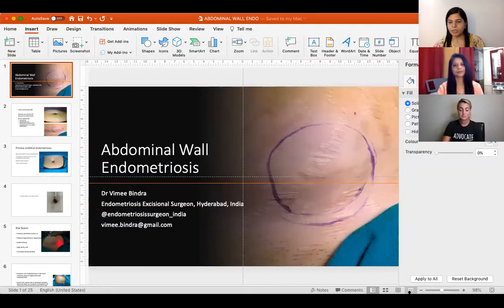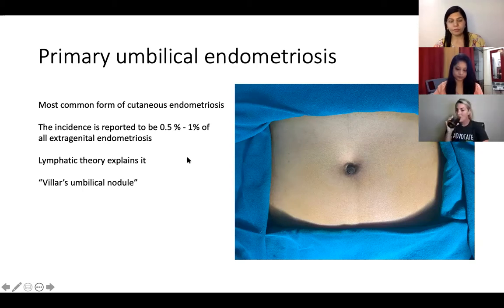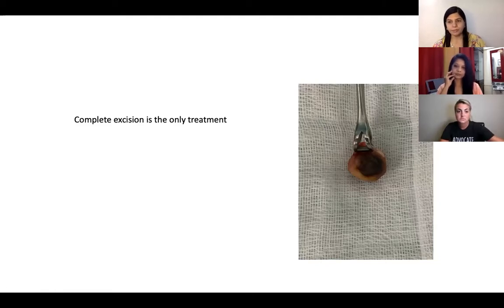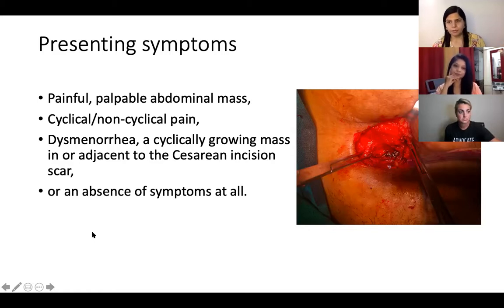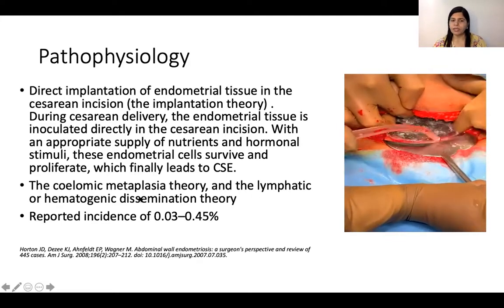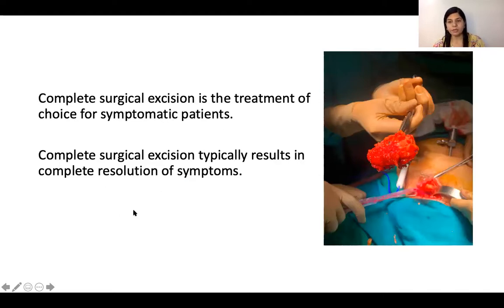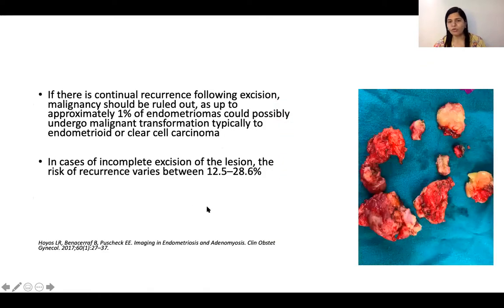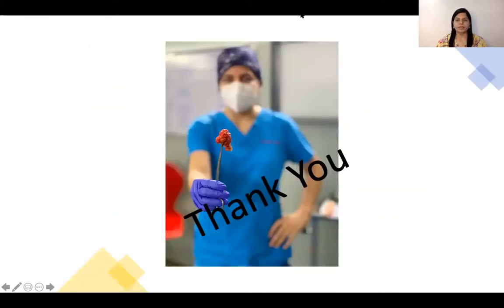Abdominal Wall Endometriosis , Scar Endometriosis and What it takes to be an Endometriosis Advocate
Abdominal Wall Endometriosis can be primary and secondary after cesarean section, hysterectomy and laparoscopic surgeries. In this video we have discussed about abdominal wall endometriosis and what is a patient advocate and how one can help others being a patient advocate